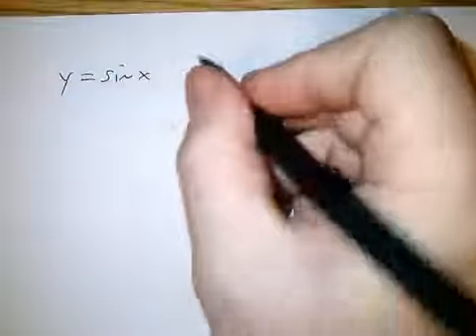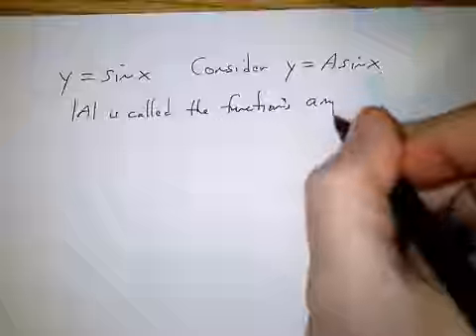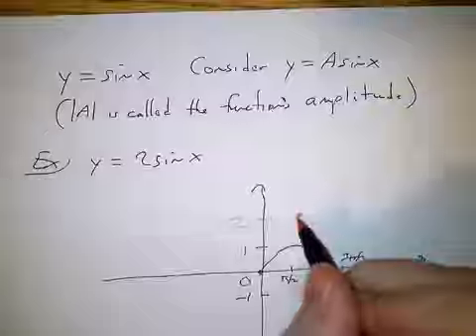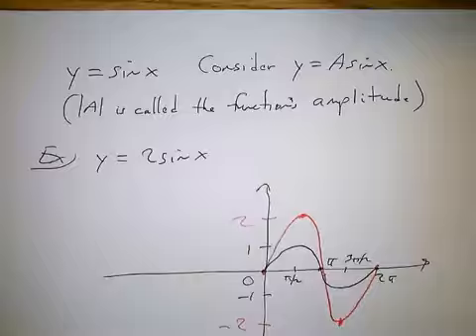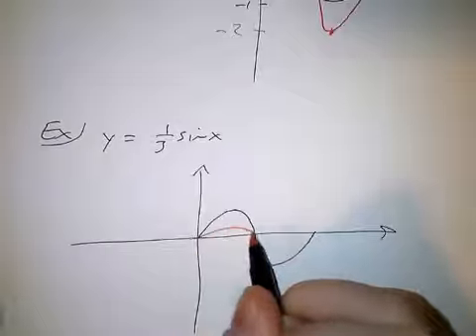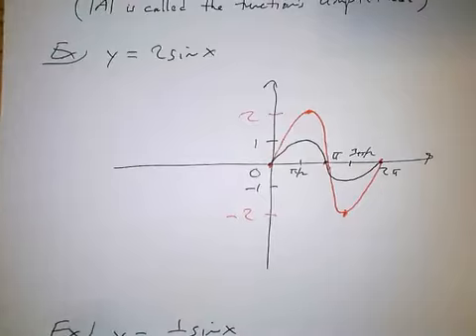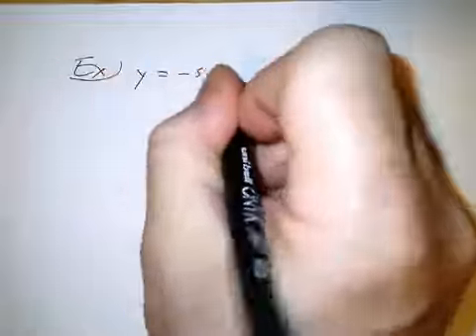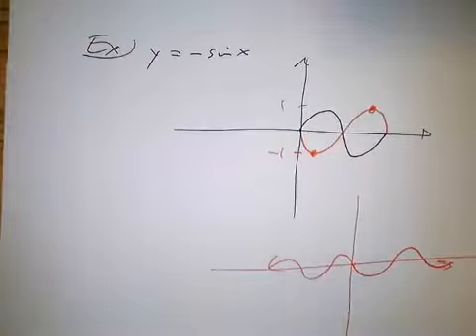Variaciones gráficas del seno y Asinx